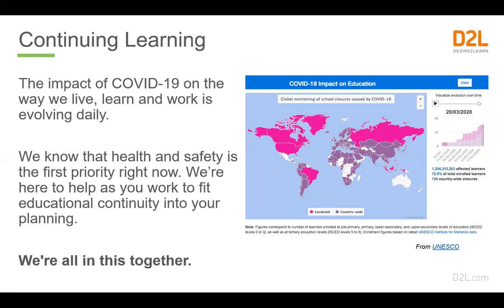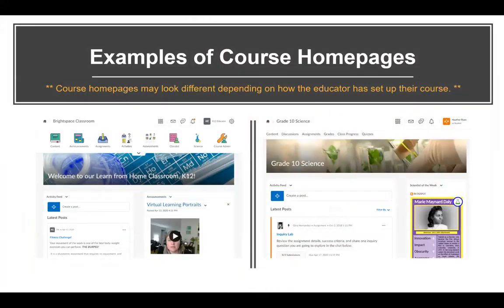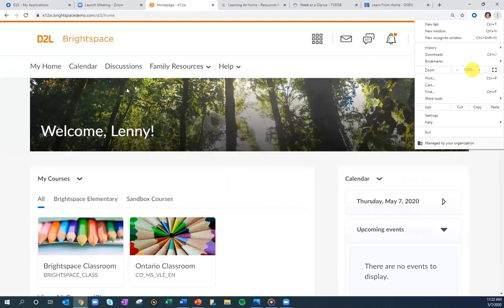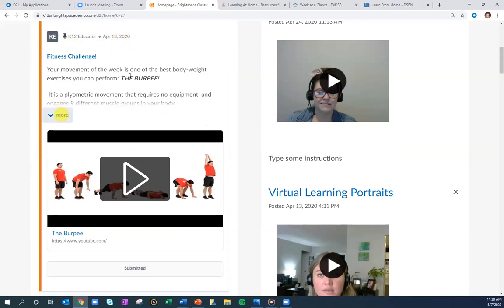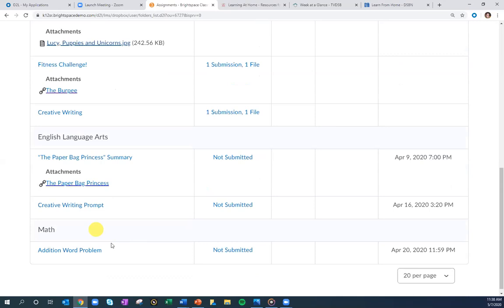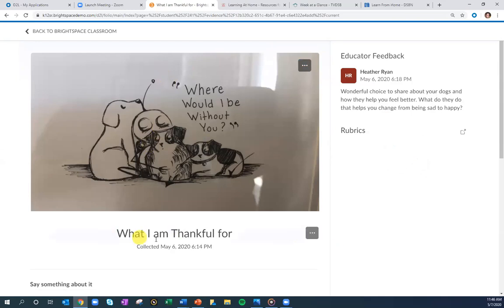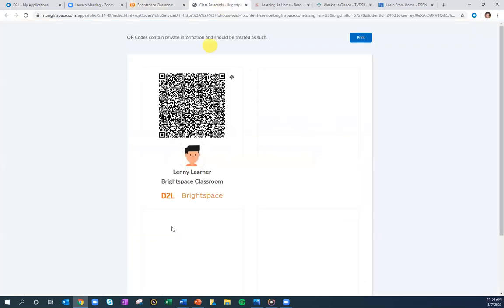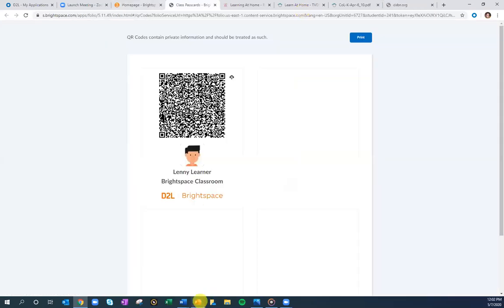An Introduction to Navigating Brightspace for Families Supporting Student Learning at Home